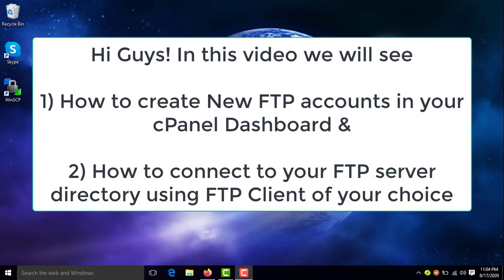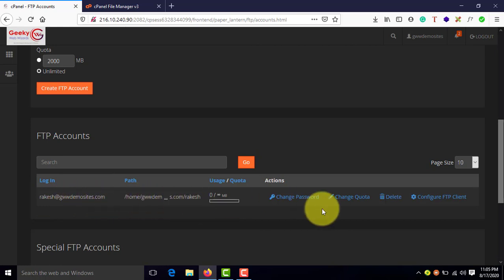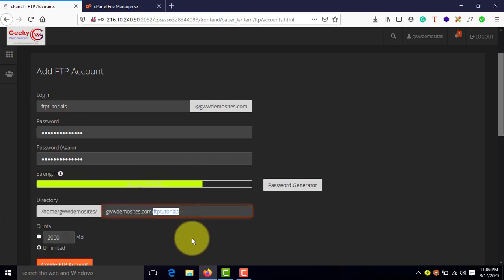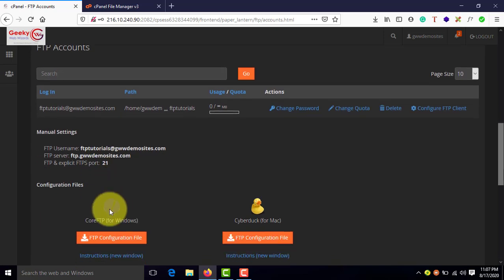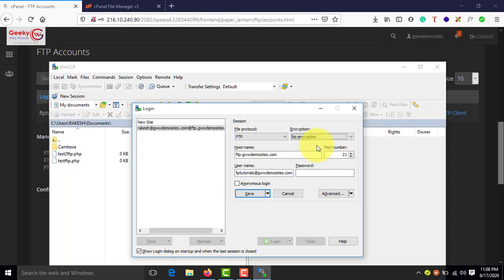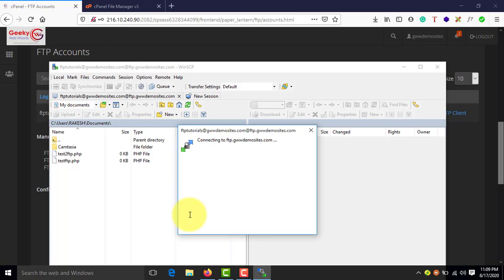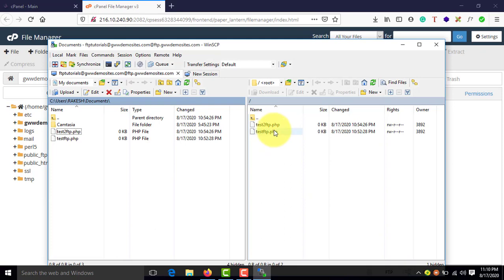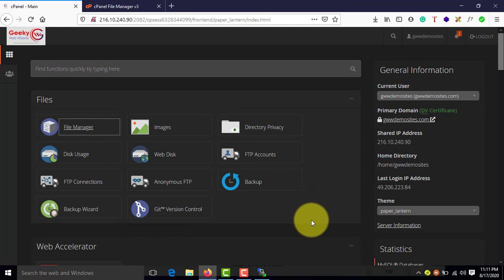🤞How to Create FTP accounts in cPanel 😉 | Create,Connect & Manage FTP Accounts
Hi Guys, In this video, we will see
1) How to create new FTP accounts in your cPanel dashboard
2) How to use any FTP client of your choice and connect to your web server easily with FTP credentials and transfer files To & Fro.

📢 Latest Announcement

Learn WordPress from Scratch and Become Pro?🚀 Learn By Building 5 Real-World Projects🔥
For any financial assistance for the course ( In case cannot afford it) hit me up at

Timestamps

0:00 - Introduction on how to create an FTP account in cpanel
0:25 - How to create FTP accounts in cpanel?
1:17 - How to add a new FTP account in cpanel?
2:47 - How to connect the FTP account to the server in cpanel?
3:20 - Connect FTP account to the server using win SCP
5:46 - Transfer files from local computer to the server within cpanel